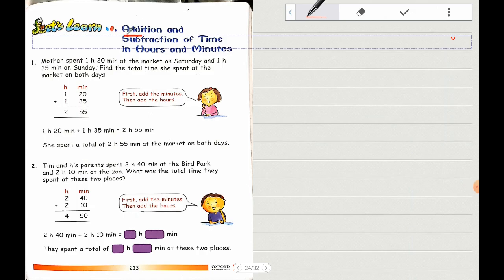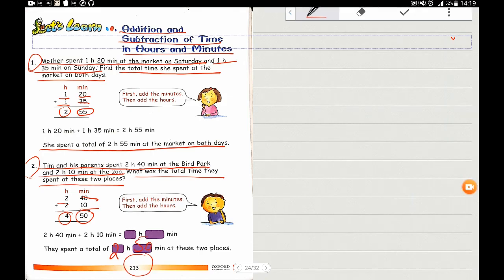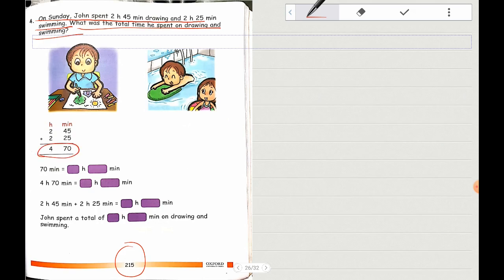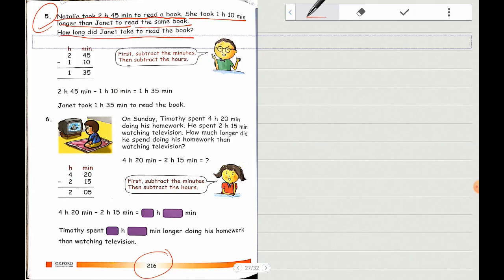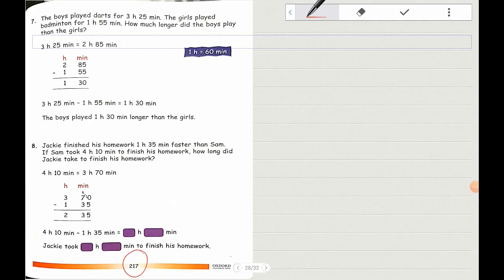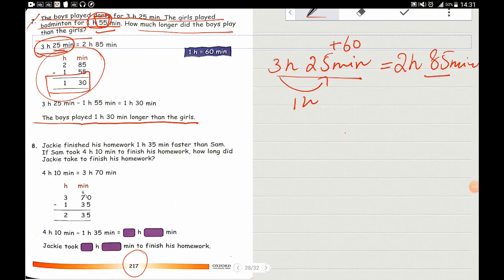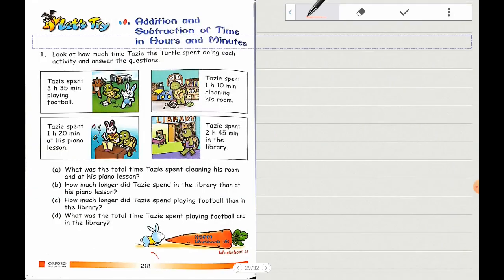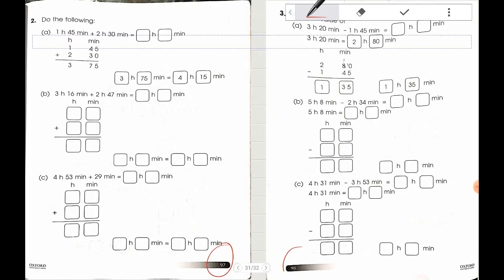Math 3: Week 4 (Addition and Subtraction of Time)